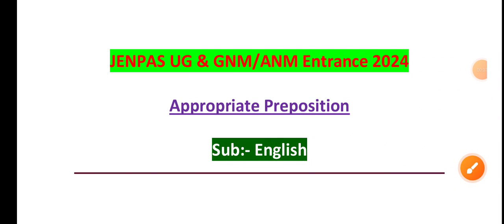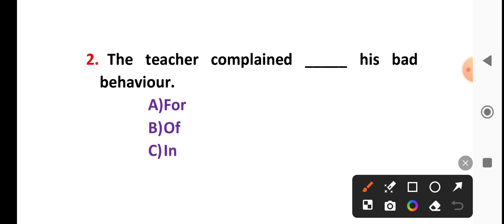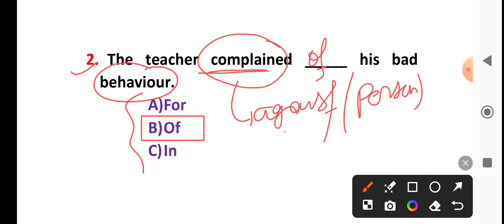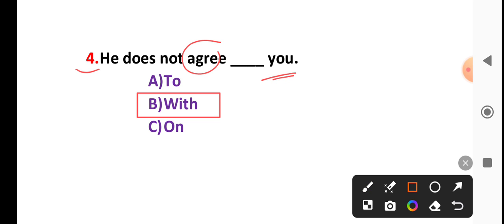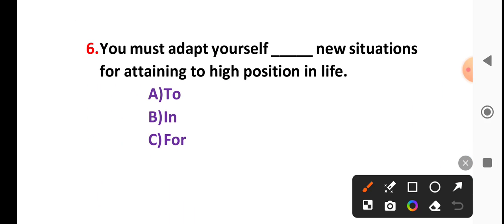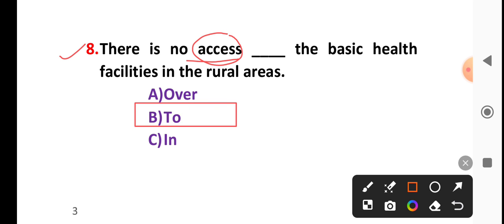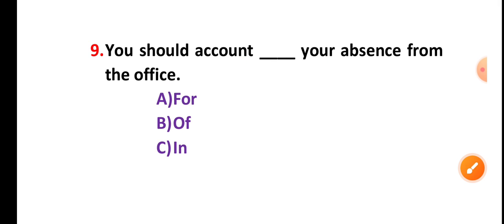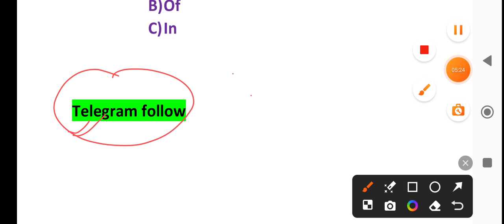WB ANM/GNM/JENPAS Appropriate Preposition Class II Nursing Preparation 2024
WB ANM/GNM/JENPAS English Class II Nursing Preparation 2024

Hello Everyone Welcome to "Study Point" channel. This channel is provided to many videos for WBJEE Entrance exams. And also created practice set every exams i.e JENPAS UG, ANM, GNM, NEET etc.
anm gnm 2024
anm gnm preparation 2024
anm gnm 2024 syllabus
anm gnm 2024 coaching
anm gnm 2024 form fill up
gnm anm entrance exam preparation
anm gnm 2024 form fill up date
anm gnm question paper
anm gnm life science class
anm gnm english class
anm gnm biology
jenpas ug preparation
jenpas ug
jenpas ug logical reasoning
jenpas ug english
jenpas ug 2023 preparation
jenpas ug biology class
jenpas ug physics
english for jenpas ug
study point live class